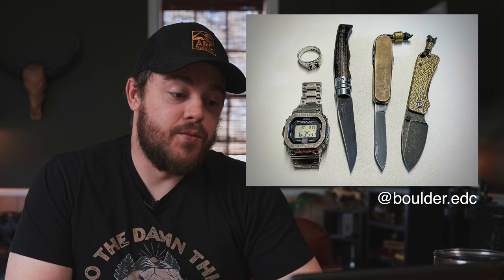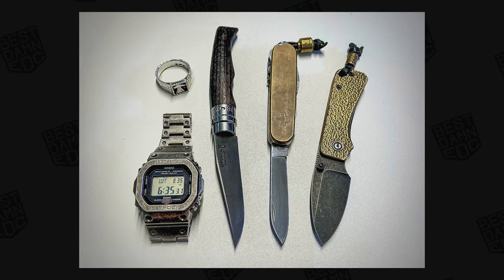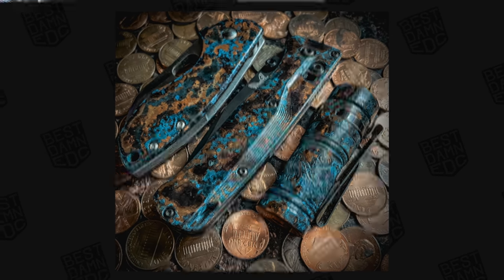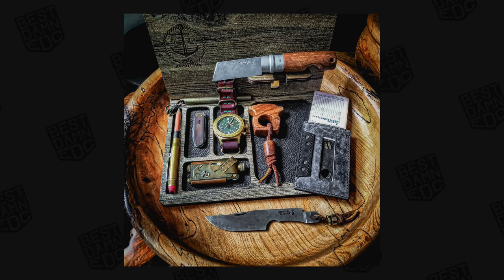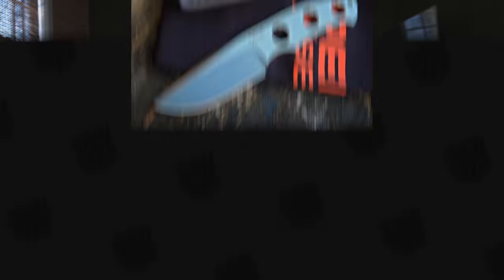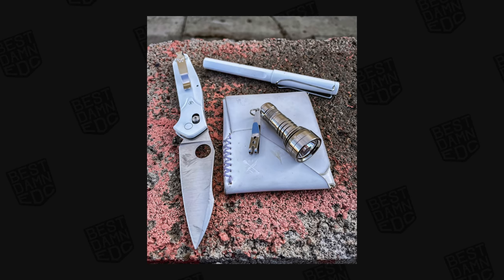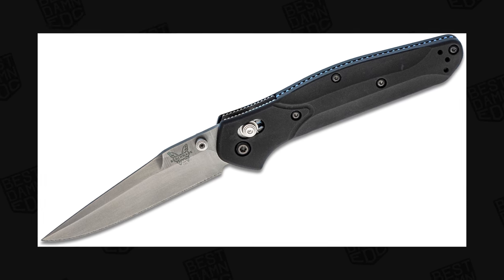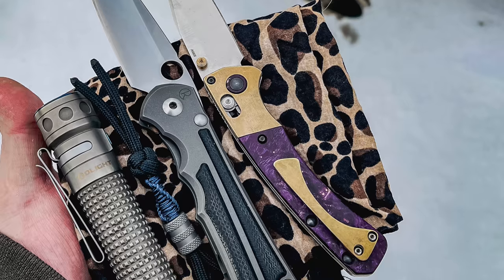7 Awesome Modified Everyday Carries | EDC Weekly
0:00

- Glow Rhino Ember
- Victorinox MiniChamp

1:12 Lassi - @boulder.edc
- Casio G-Shock GW-B5600

3:47 Frankie Adams - @frankie_emidio_adams

5:30 Leo - @gearrad
- Traveler Brass Pencil
- Victorinox Rambler

9:16 Jalaketu
* Lumintop GT Nano
- Lamy Safari

11:01 Harley - h_r_l_y

13:07 Eric Emch - @Given_PNW

16:44 Sid Scotchman - Sid_Boness